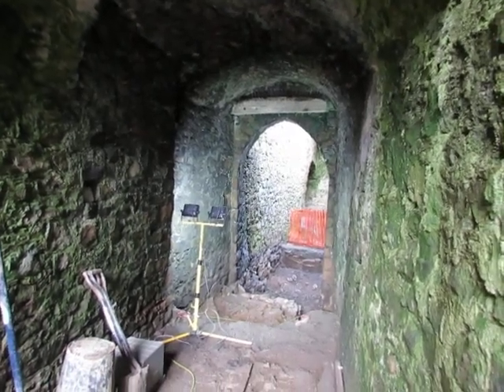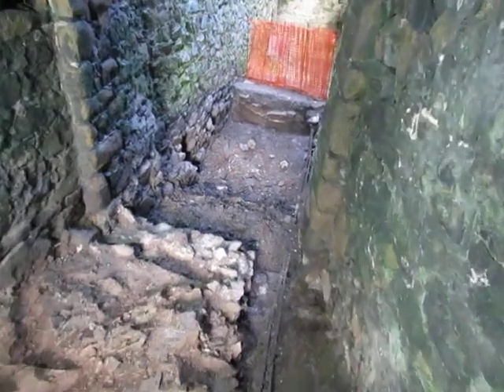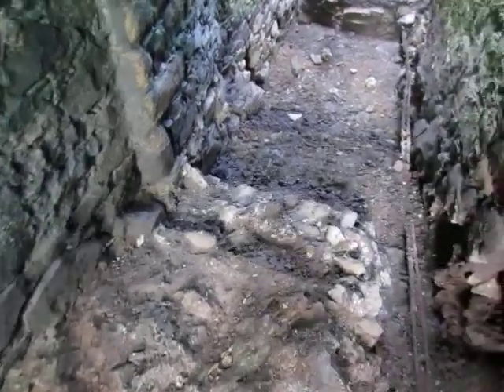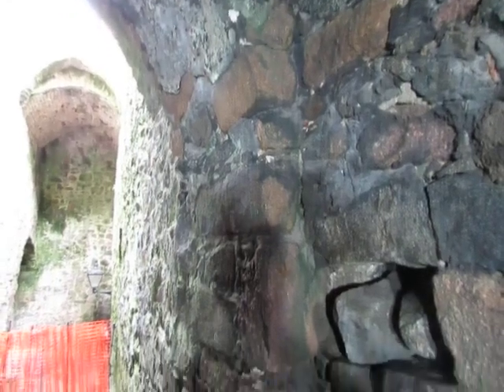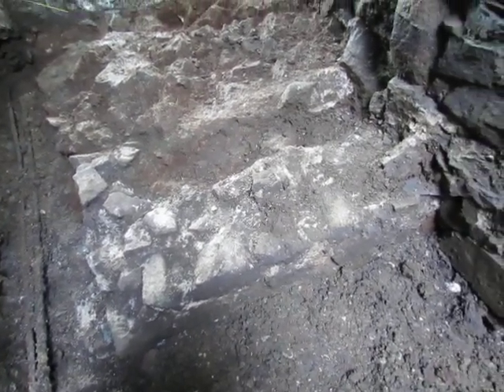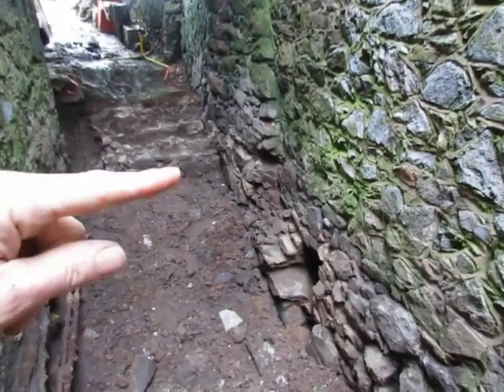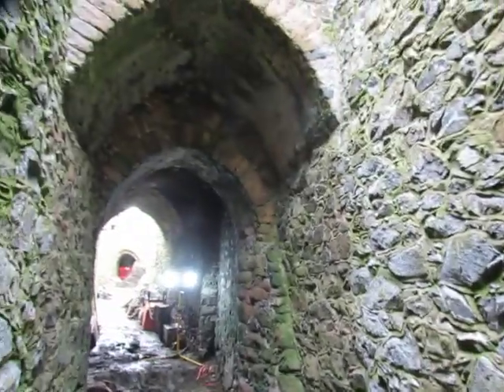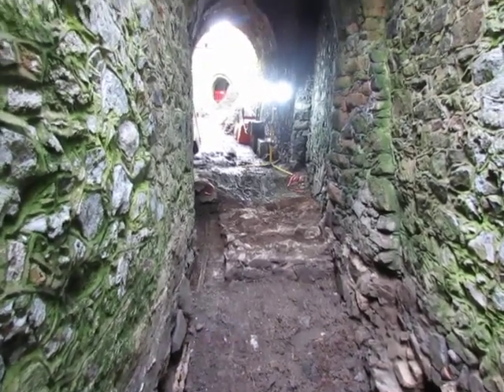Castle Cornet, Guernsey: Prisoners' Walk excavation 2024, video 12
A final video from the site. We've completed the last small area of excavation, which gives us a bit more information about the space immediately on the Castle side of the drawbridge pit. Now there's just the backfilling left to finish, and then an awful lot of finds to process...